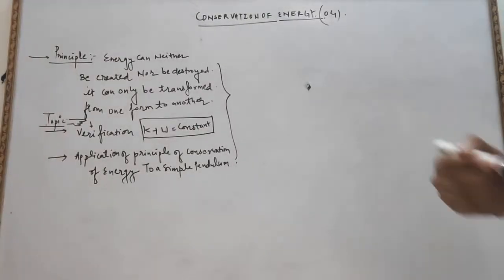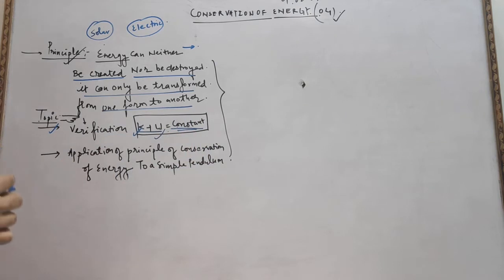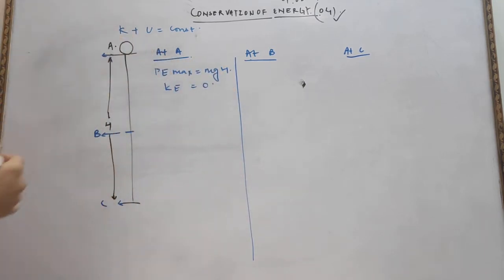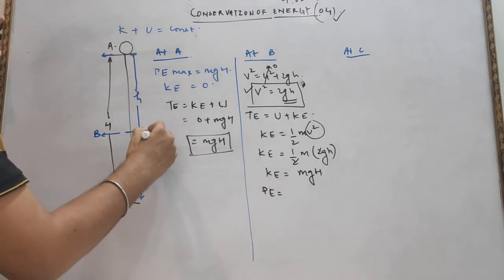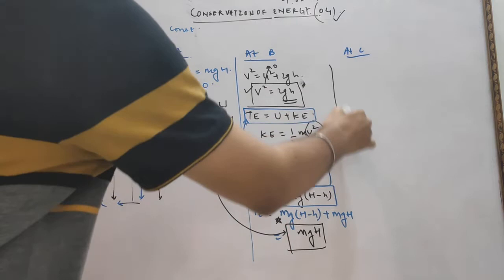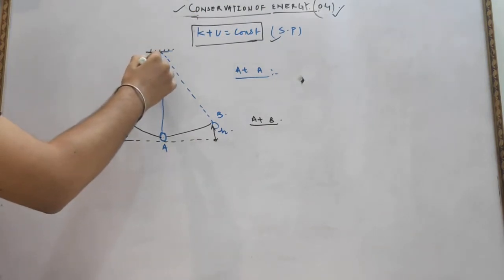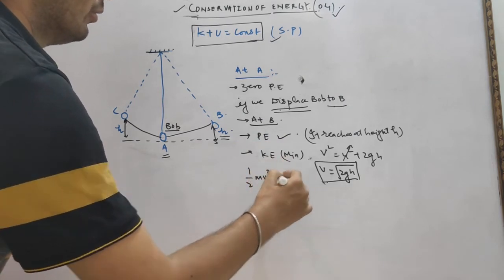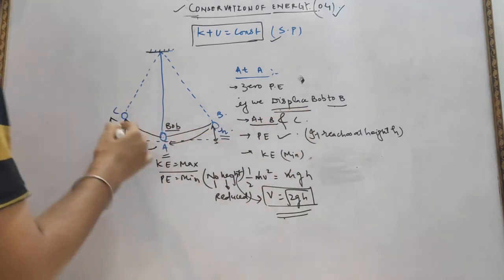ICSE physics class 10 chapter 02 (part04)